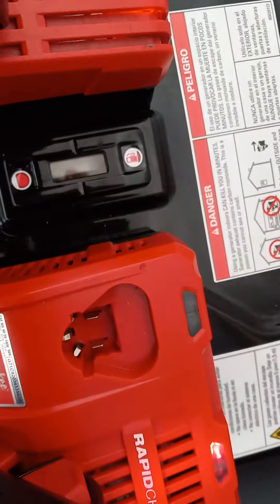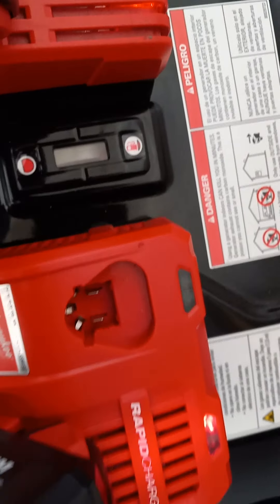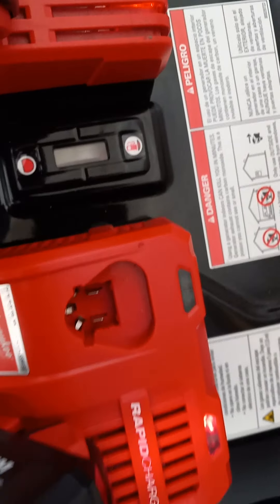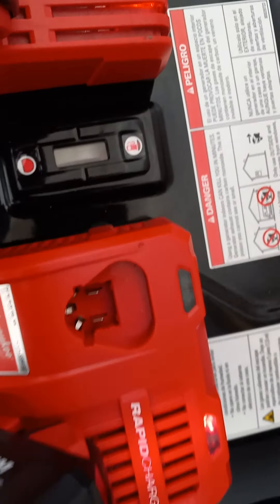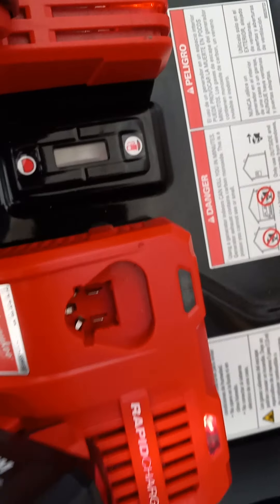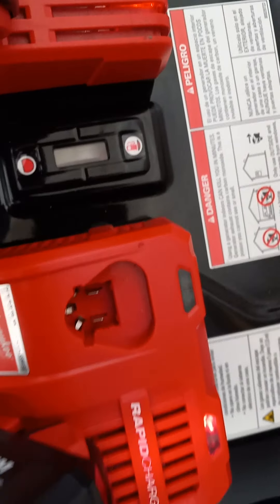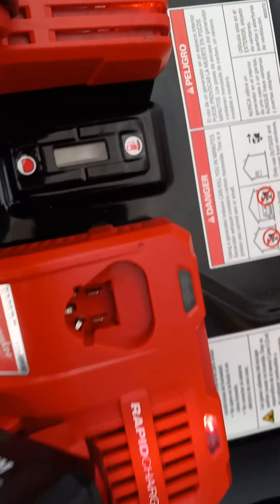m18 slow charger vs rapid charger